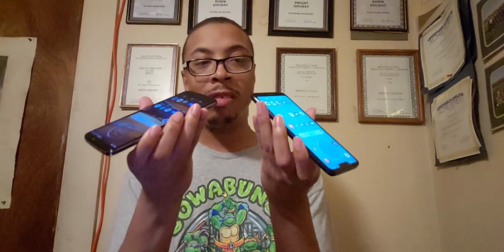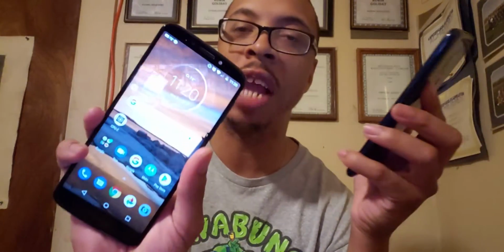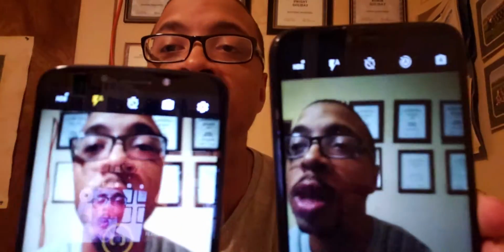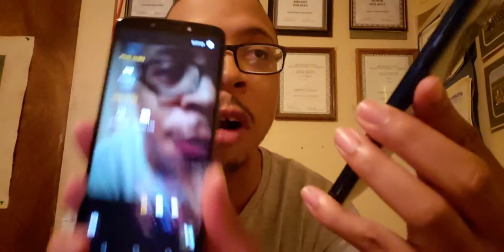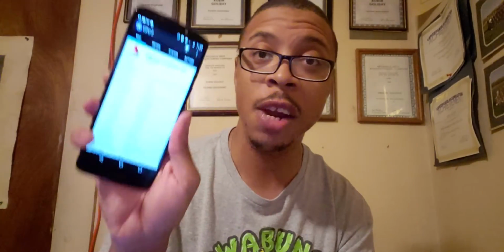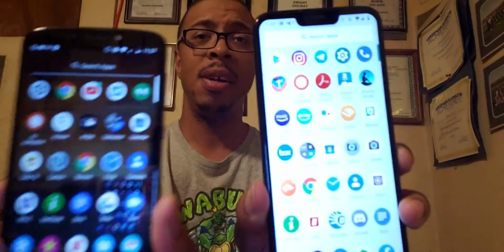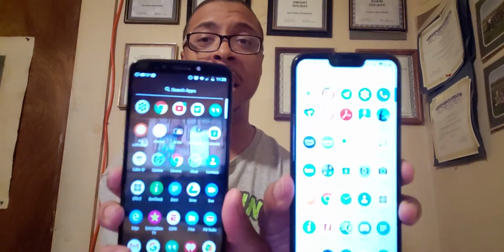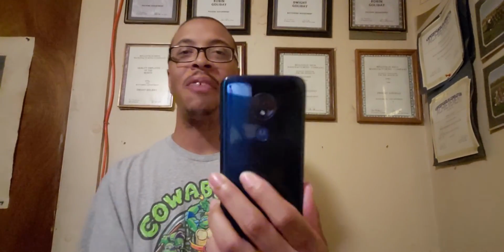Moto E5 Plus VS Moto G7 Power: Are They Really the Same! 😱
Try out Hulu for 14 days foo free!

SAVE $10 ON YOUR FIRST PLAN UPON ACTIVATION WITH US MOBILE.

I'm a Republic Wireless member and I absolutely love it. Join using my link and get $30 off your first bill

use my code and earn 1000 credits!

code: CAMGQOUG

Get $20 off this phone when you join TextNow Wireless! It's a really great phone service with even better deals on phones.

Music produced by 808 Murk

You can follow 808 Murk on Youtube, Twitter, and Facebook!

Let us know what you think about the beats!

PRODUCER 808 Murk TV

Abnormalsounds